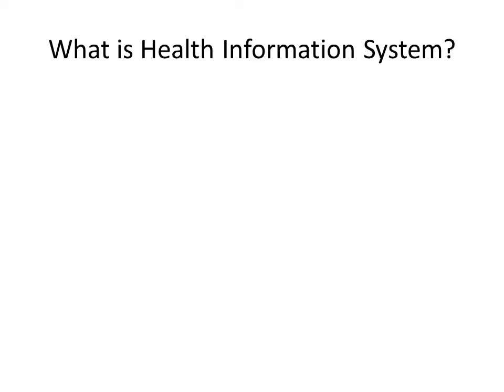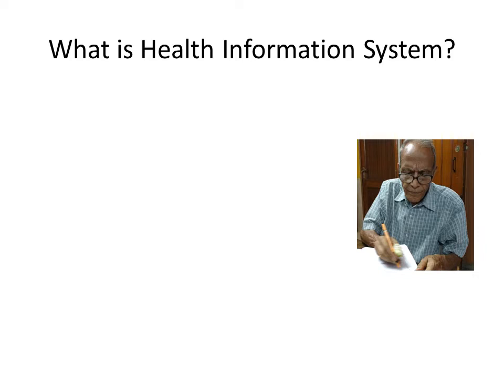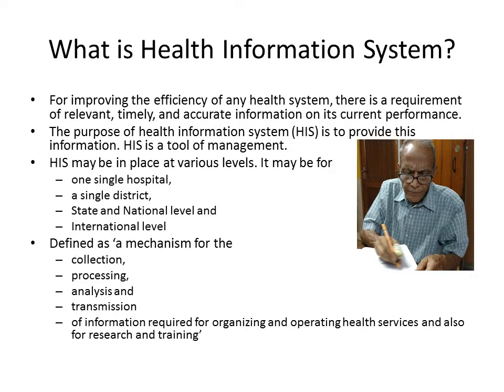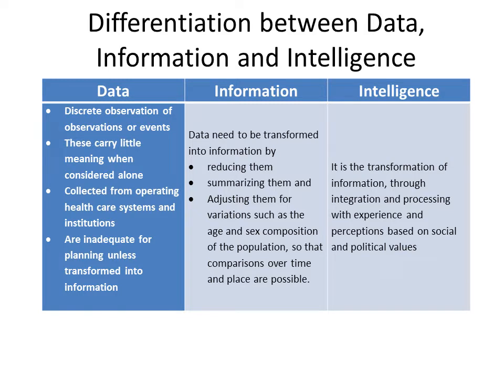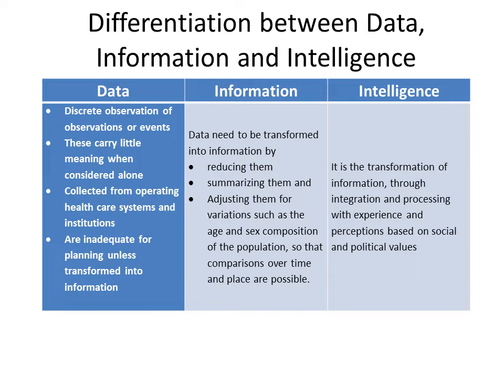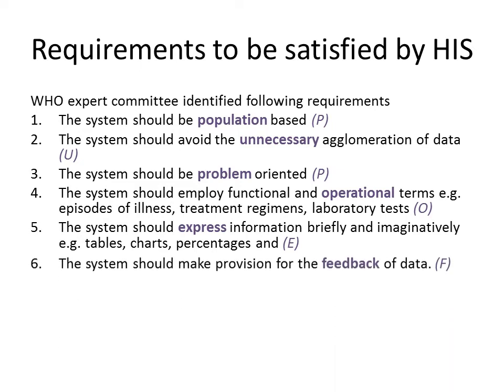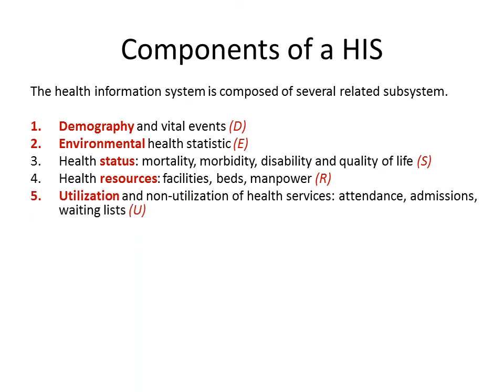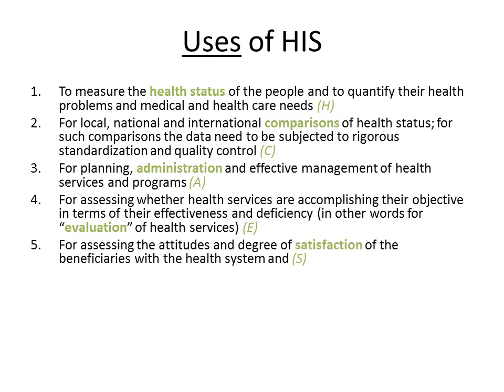Health Information System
In this lecture, Dr. Poornima Tiwari explains H.I.S in a simple, exam-friendly way for MBBS students and NEET-PG aspirants.
Ideal for:
• MBBS / Nursing / Public Health/Epidemiology Students

0:00 Introduction
0:02 What is Health Information System?
5:37 Objectives of HIS
7:36 Differentiation between Data, Information and Intelligence
10:30 Requirements to be satisfied by HIS
13:49 Components of a HIS
15:54 Uses of HIS